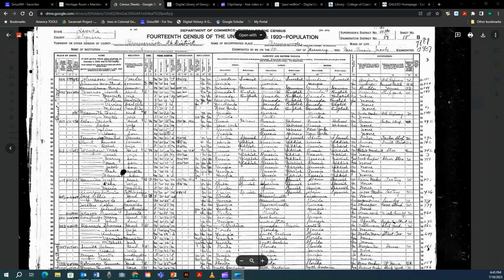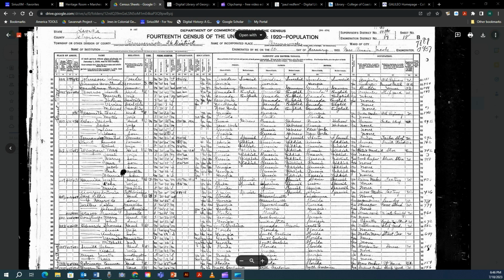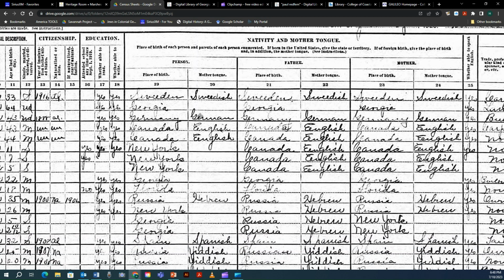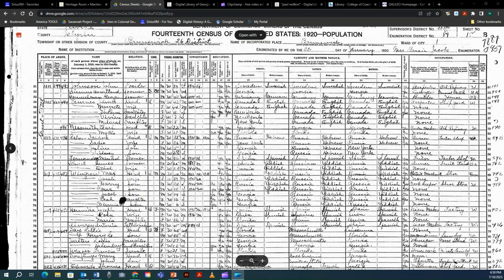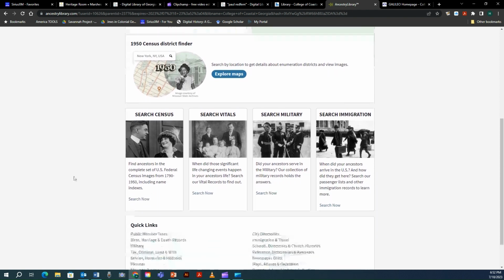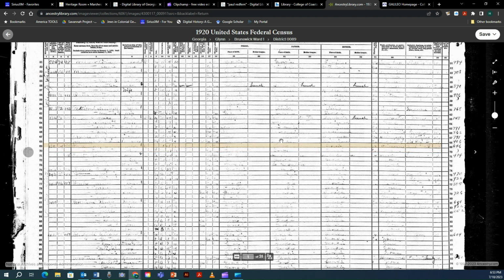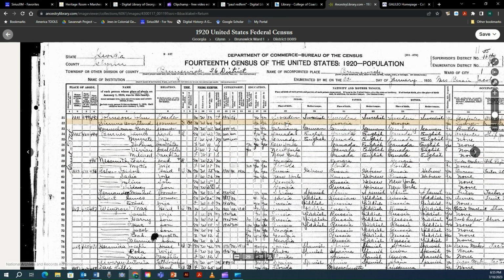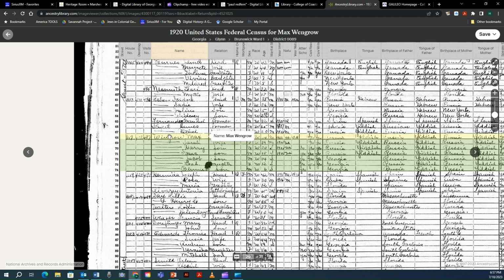Overview of US Census Data Sheets